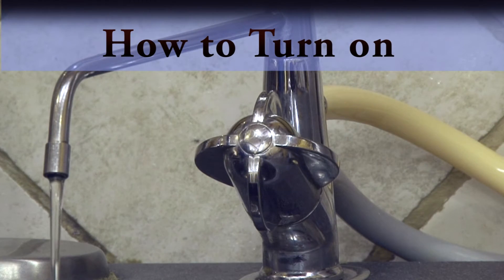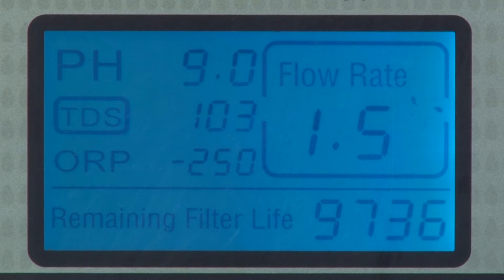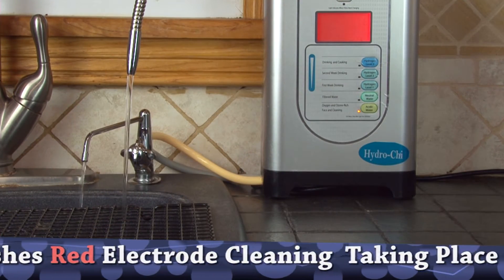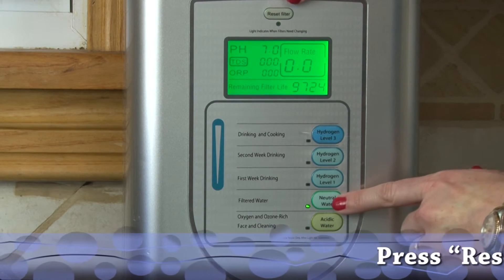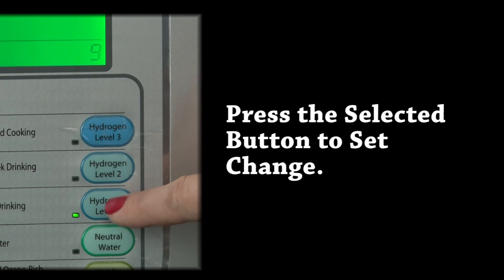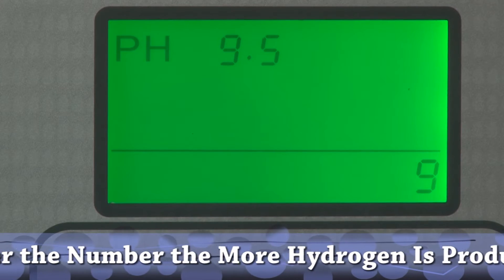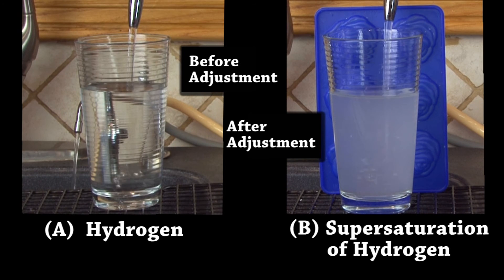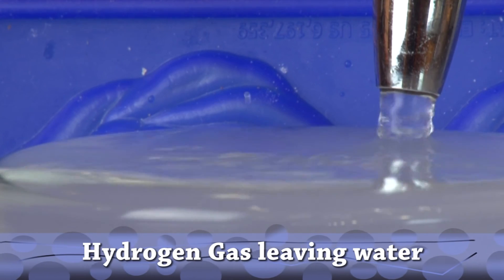Increase the Hydrogen output of the Hydro-Chi sold by BioAnue Health Products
Video demonstrates how easy it is to make hydrogen rich water. Step by step instructions for increasing hydrogen output after installation and setup of the Hydro-Chi water electrolysis appliance.. A visual guide which supplements the User's Manual for the Hydro-Chi.  Produced exclusively by BioAnue Health Products and can be found